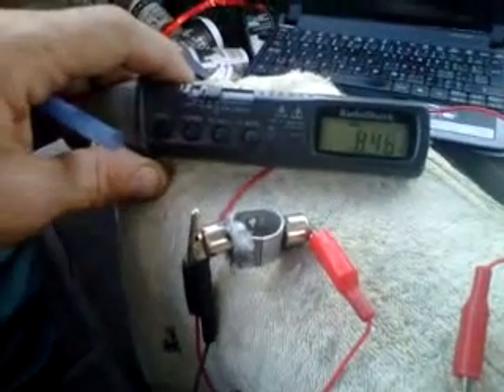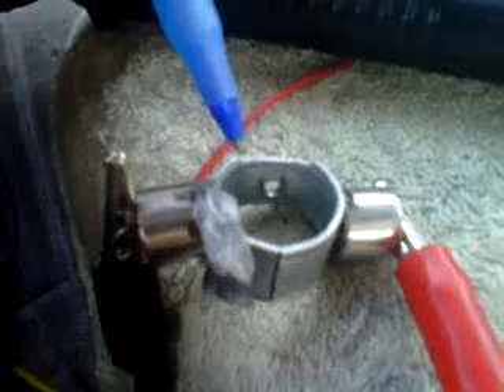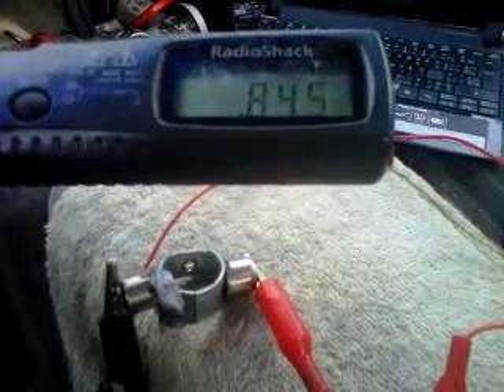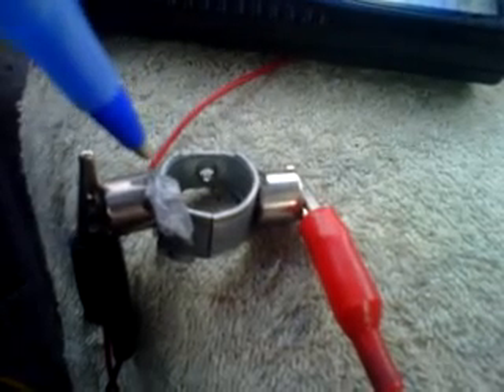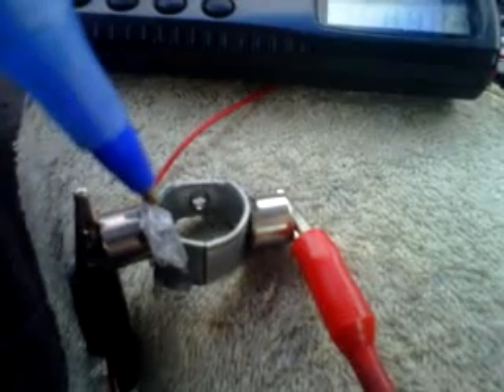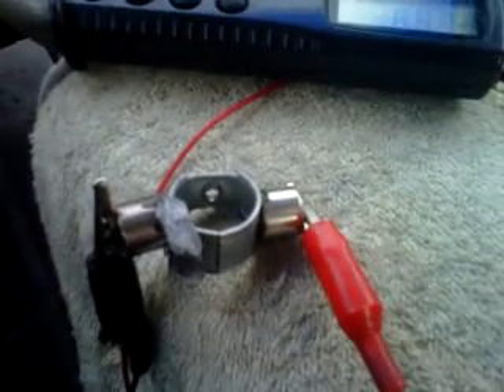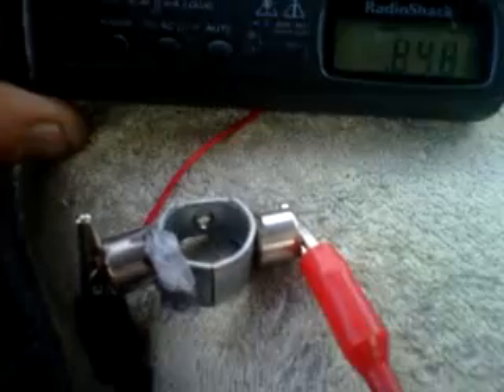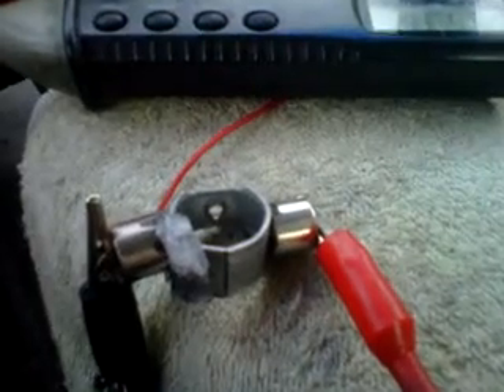activated carbon magnetic battery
Charges displaced by magnetic fields of magnets . meter shows voltage due to charge accumulation between cylinder and carbon filled bag. no Ionic charge present since there is no direct connection between carbon and cylinder .charge is strictly from magnetic field assisted seperation